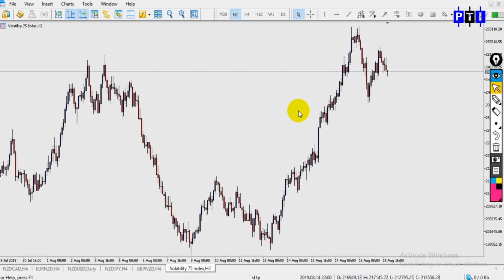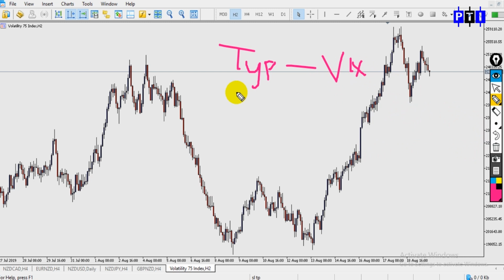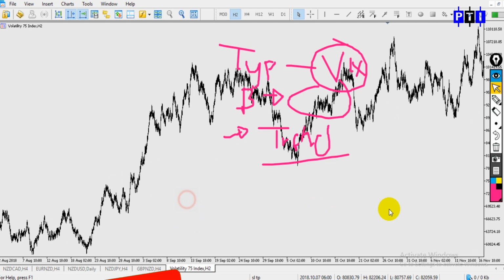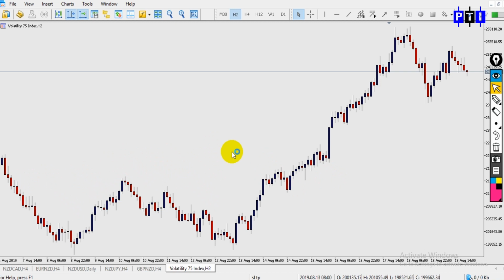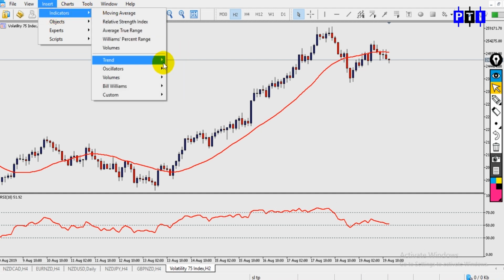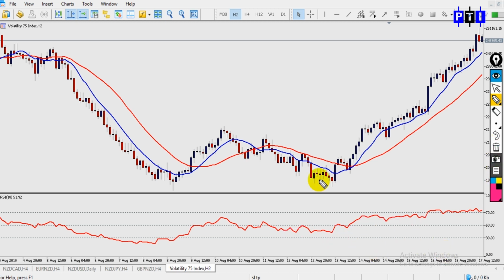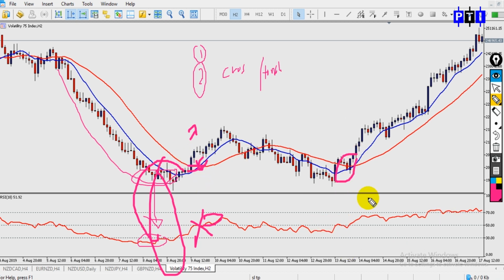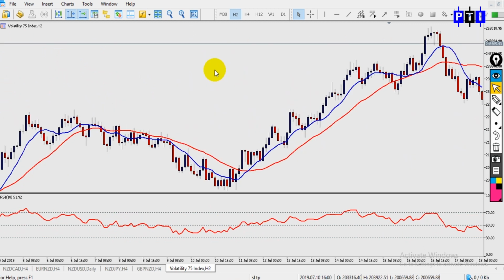Vix 75 indicator | Best indicator for volatility 75 index